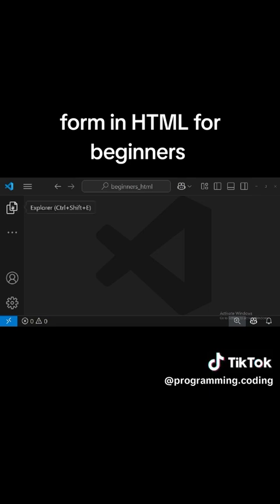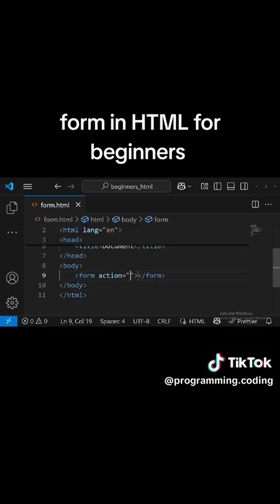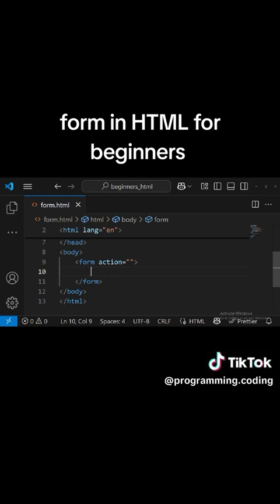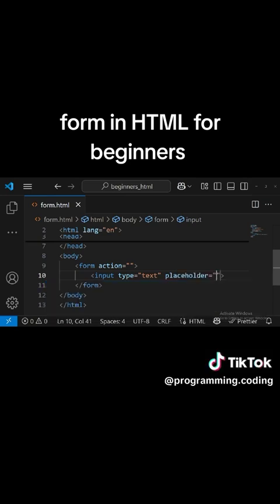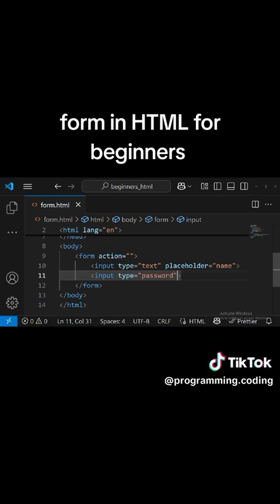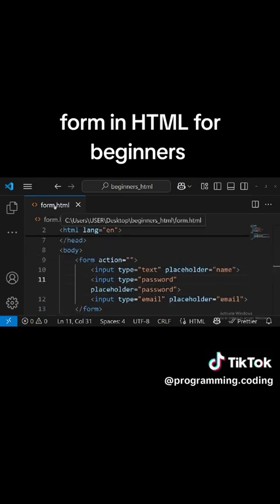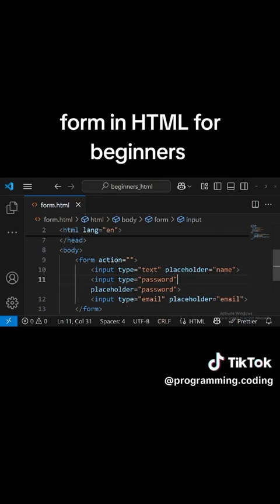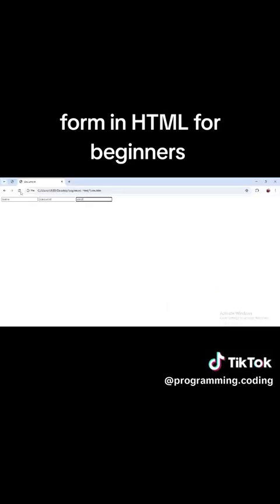Html to web developer